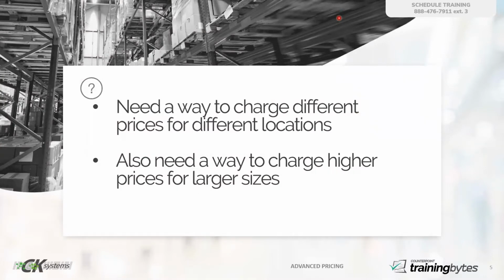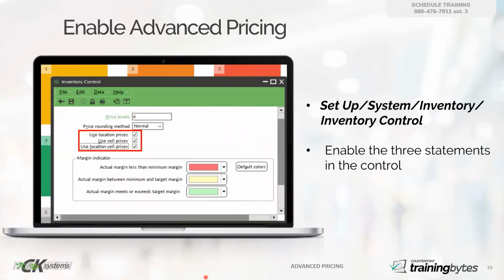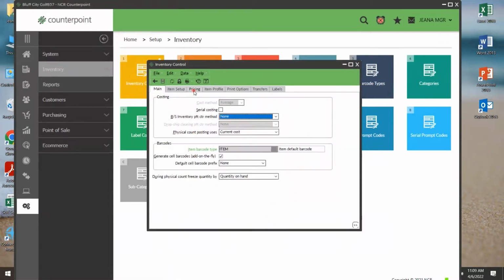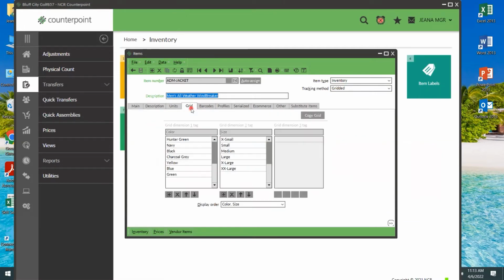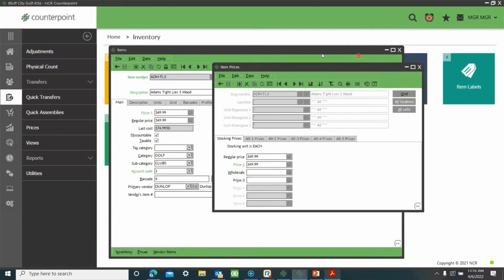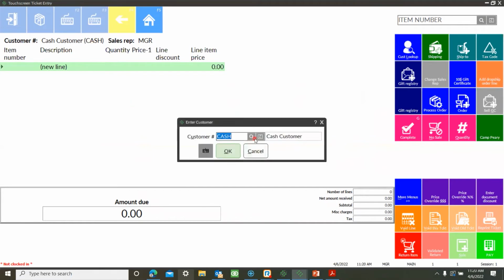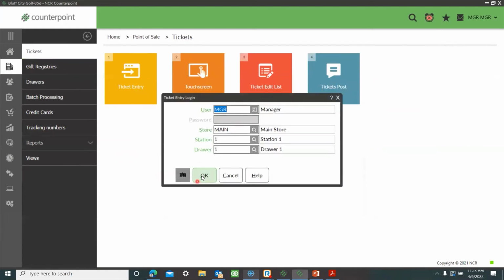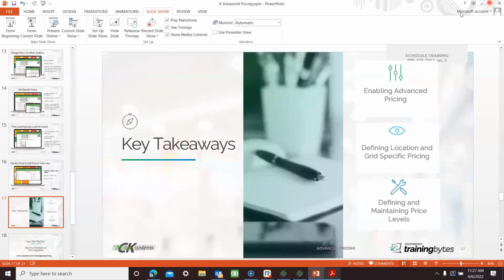[REPLAY] - APR 6 - How to Manage Your Unique Pricing with Advance Pricing -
Retailers know how complex and frustrating pricing their products can be.  Especially if there is a need for different prices for different sizes, SKUs, locations – the list goes on.

Watch this video on Advanced Pricing in Counterpoint to learn How to Manage Your Unique Pricing. Advanced pricing is a solution that allows merchants to charge different prices at different stores and to define a price for larger sizes within a grid.

Instead of spending hours each week on pricing, let Counterpoint Advanced Pricing do the work for you! With its built-in advanced pricing capabilities, you will be ready to easily manage complex pricing in your products and create price variations by location or any other criteria.

Locations & Grids
Enabling controls for location and grid-specific pricing.

Prices at Point of Sale
Defining location-specific prices and behavior at the point of sale.

Grid Pricing at Point of Sale
Defining grid-specific prices and behavior at the point of sale.